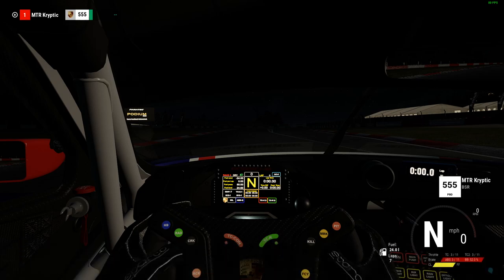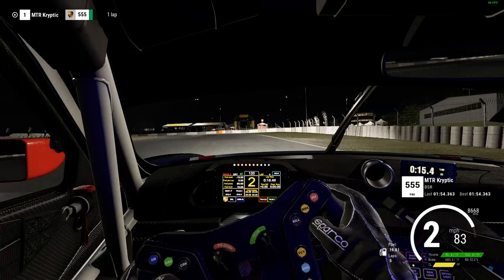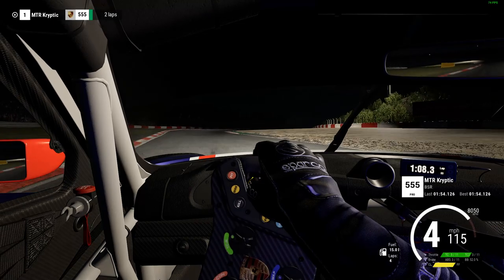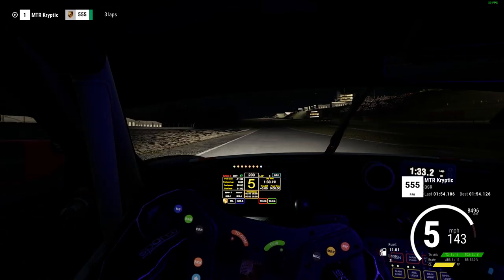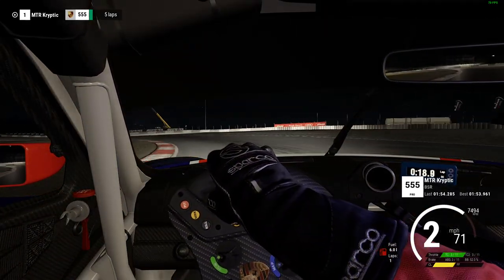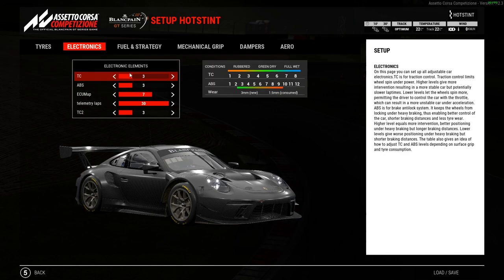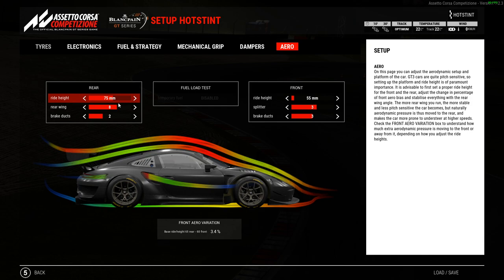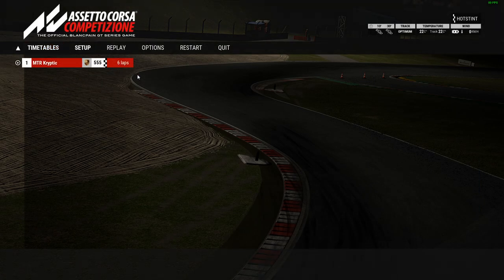Assetto Corsa Competizione AOR Hotstint + Porsche 991II GT3R setup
➤PC SPECS:

4.6GHz Hex-Core Intel Core i7 8700
2TB Hard Drive 8GB of 2666MHz DDR4 RAM